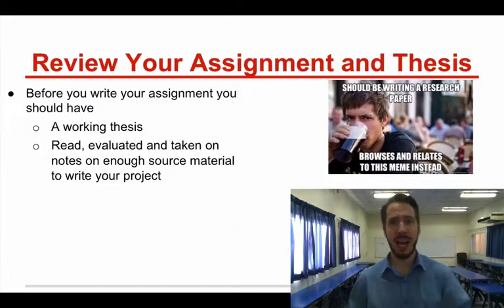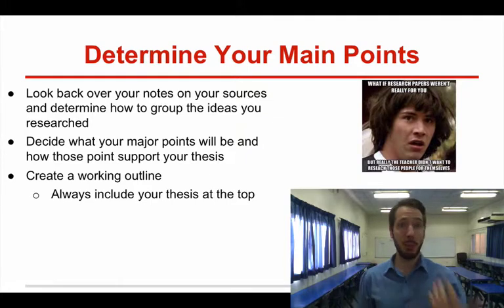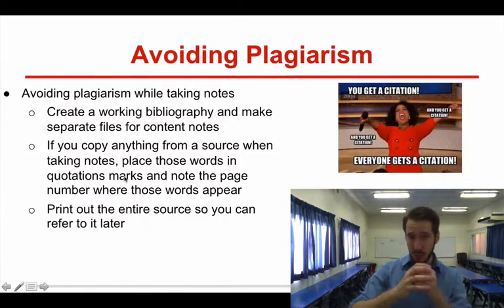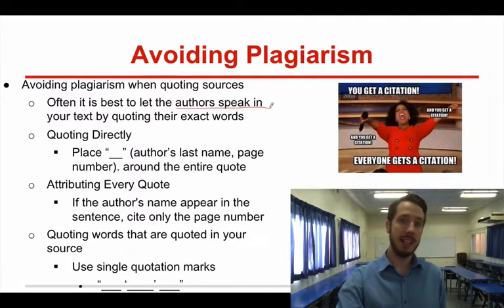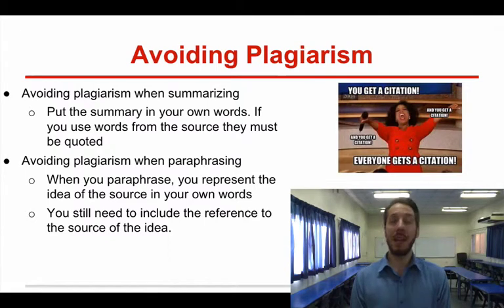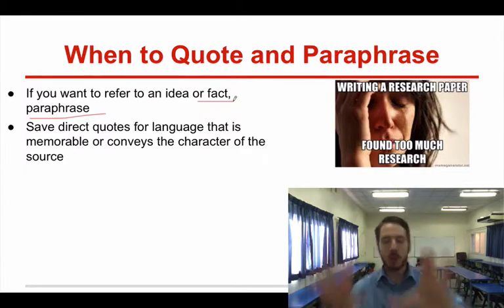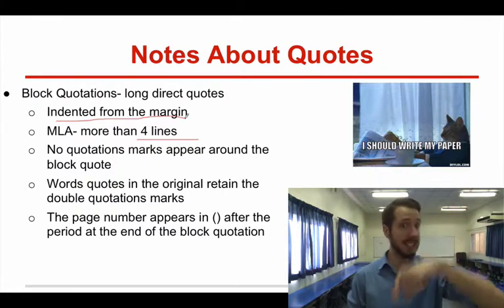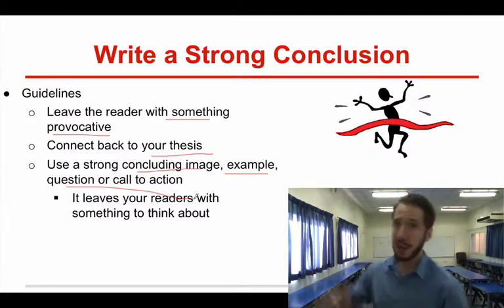Writing the Research Project